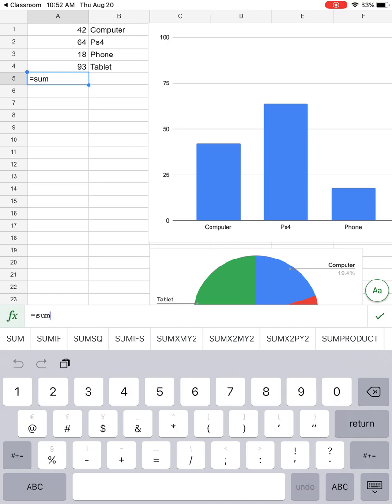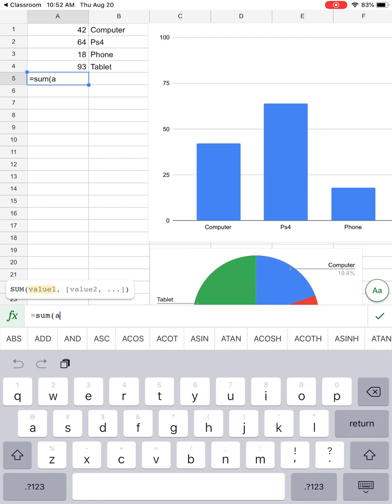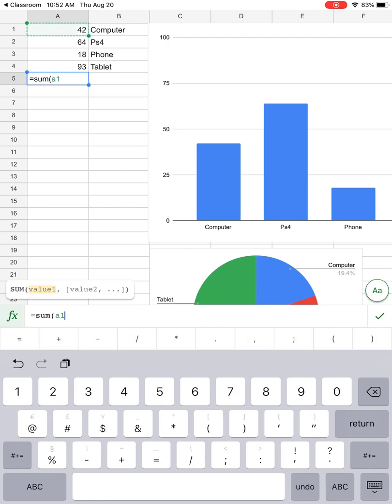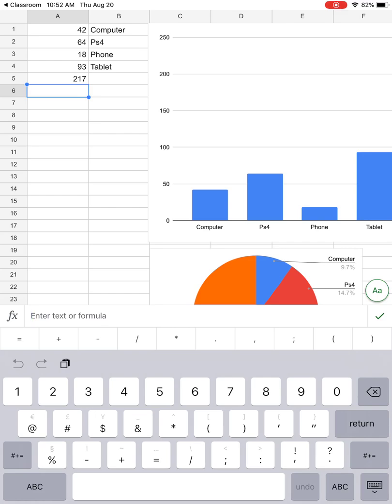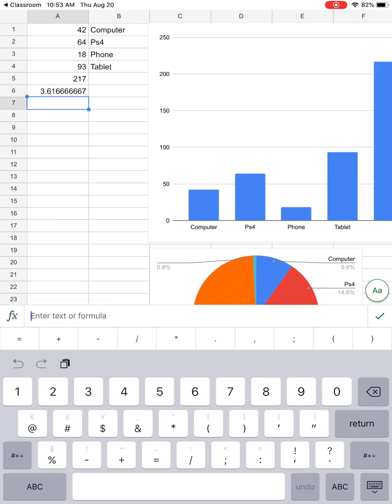Formulas in Sheets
How to use formulas in a spreadsheet program.

This is specifically for Google Sheets and is show on iPad.